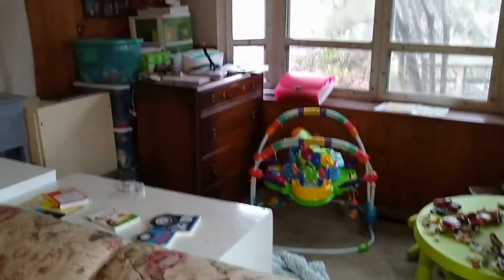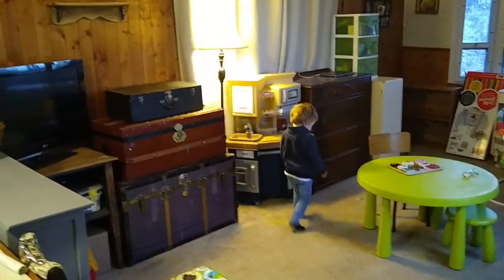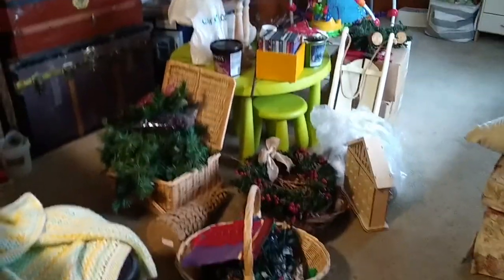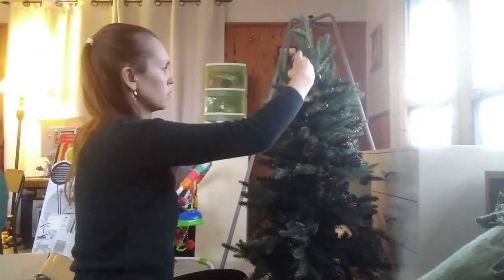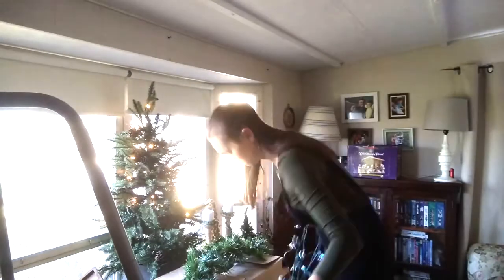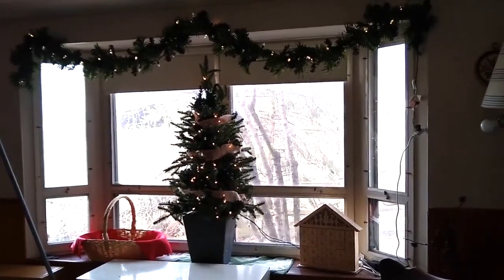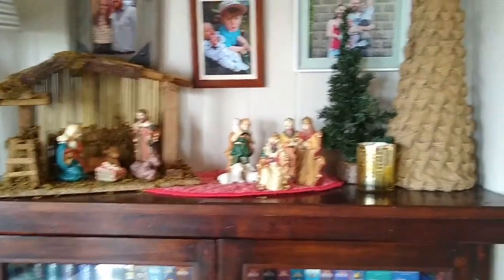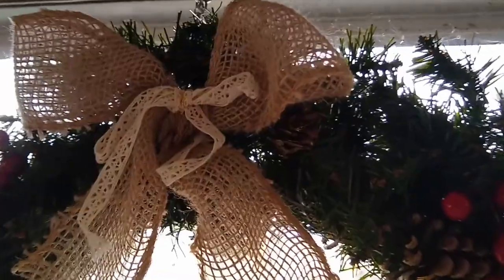Clean & Decorate for Christmas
I've finally got the house all ready for Christmas, if you need some motivation to clean, rearrange and decorate for Christmas, this is the place!